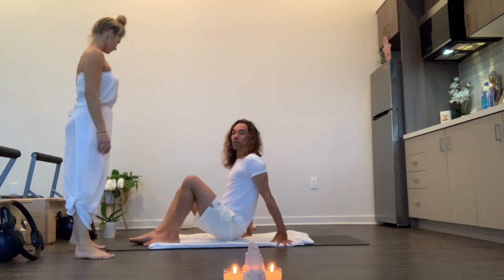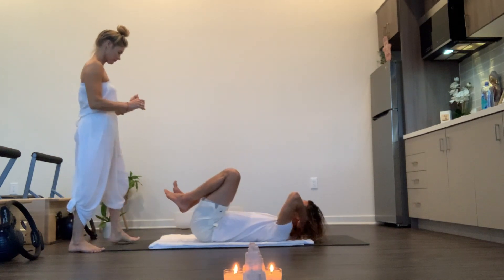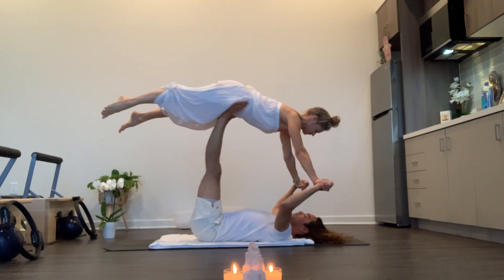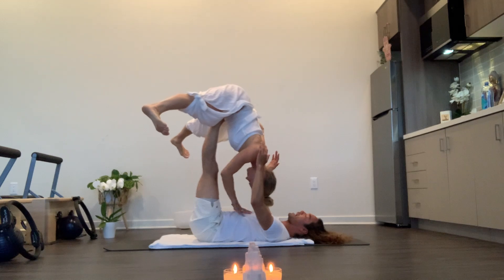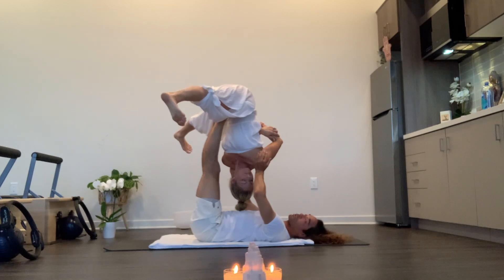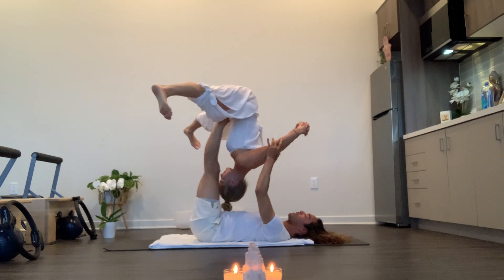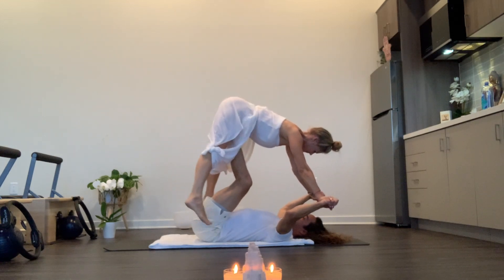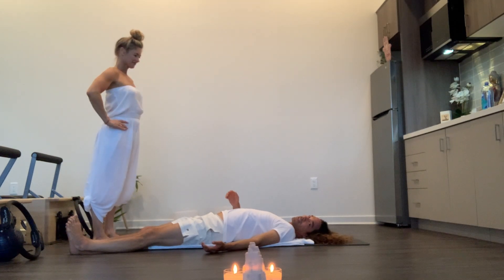falling leaf Acro yoga tutorial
learn how to practice the easiest pose in Acro yoga, falling leaf.